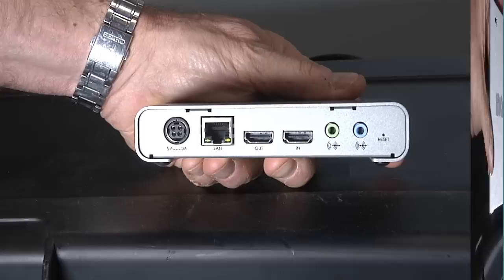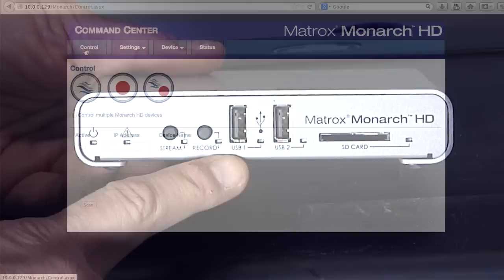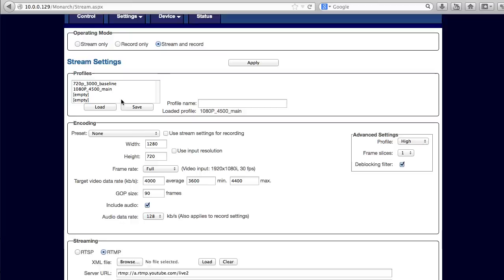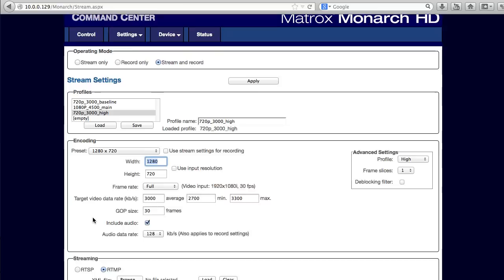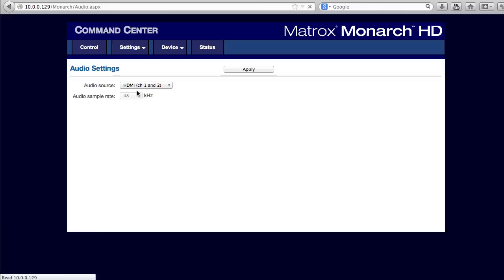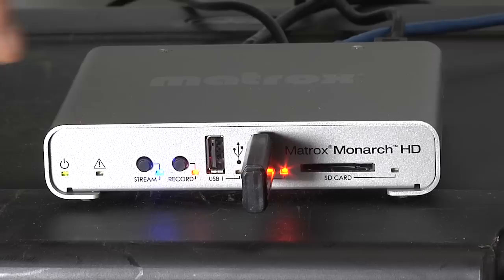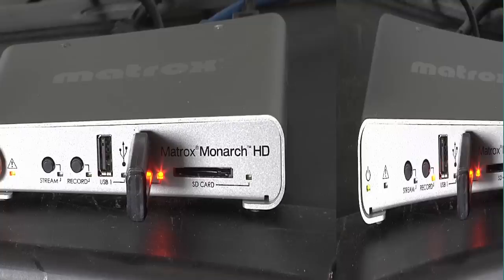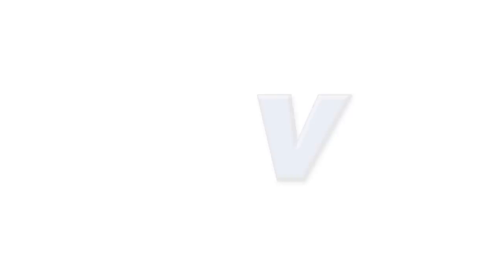Tutorial: Matrox Monarch HD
Jan Ozer demonstrates how to stream live and record a master-quality copy with the Matrox Monarch HD